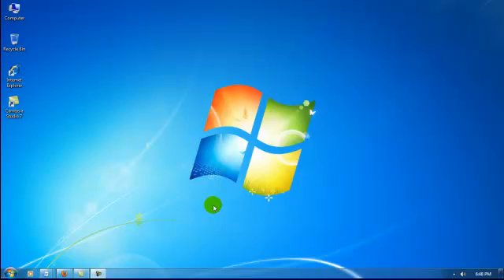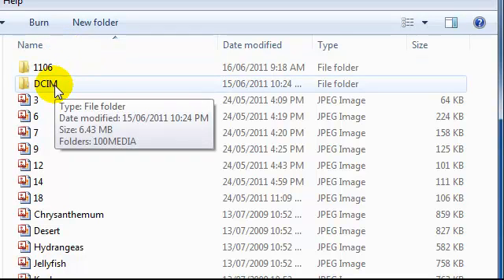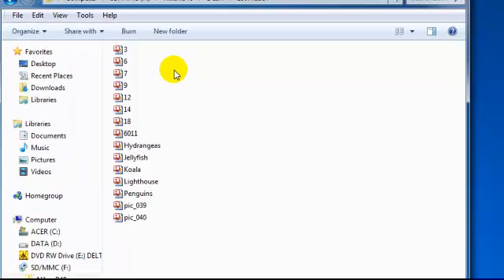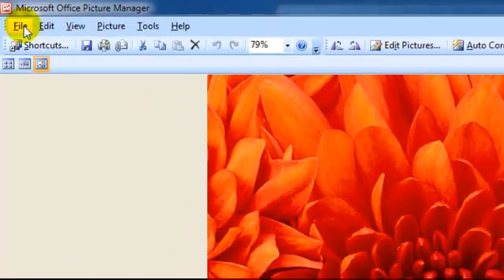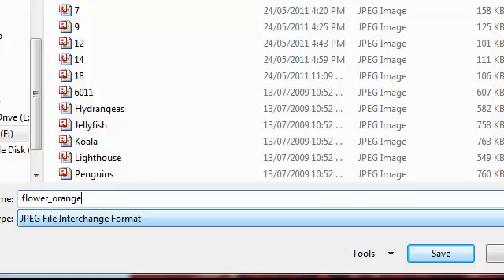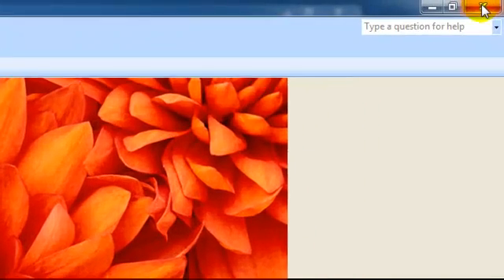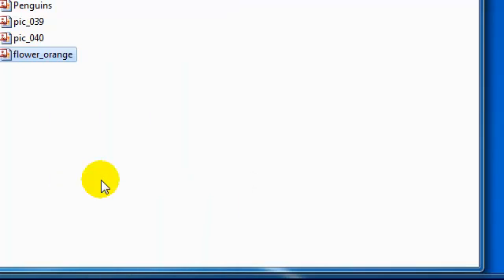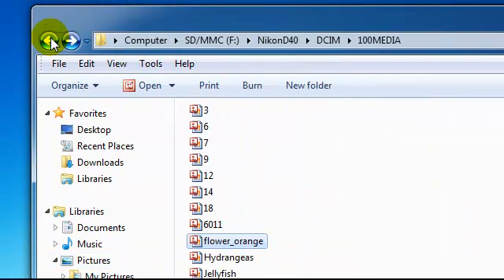Open Rename and Save Images From Your Camera SD Card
Open Rename and Save Images, Pictures, or Photos From Your Camera SD Card